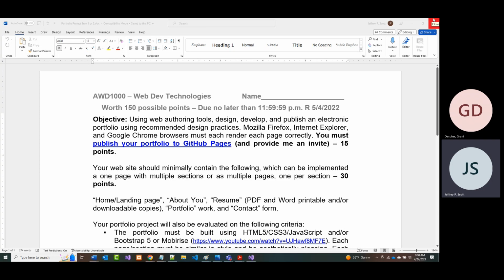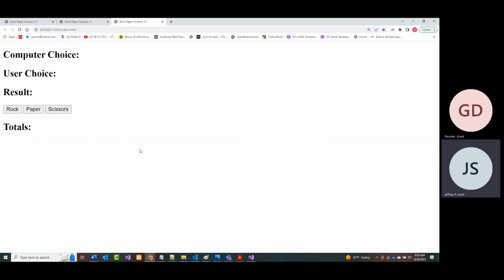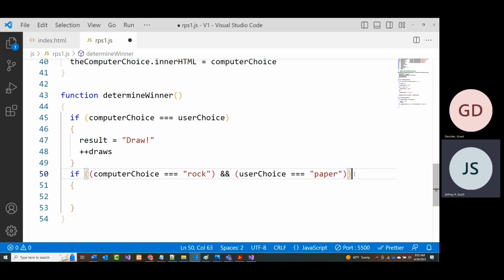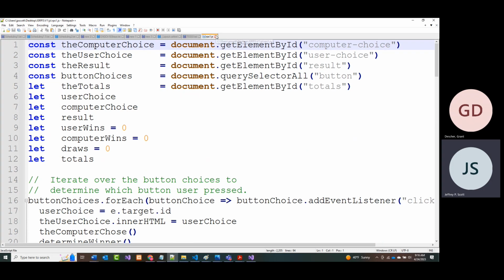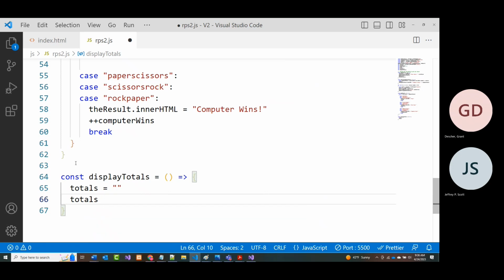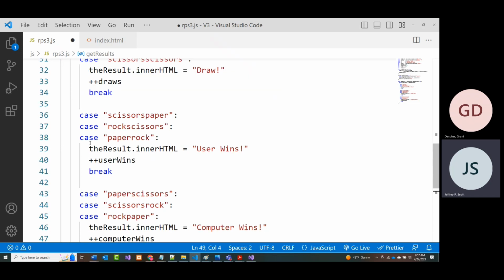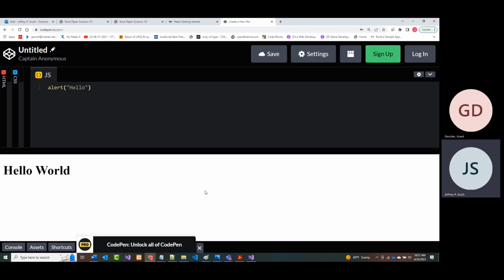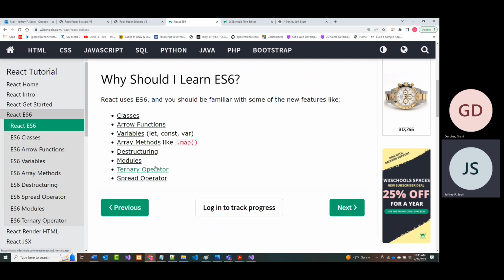AWD1000 - Day71 - 04-24-2023 - Intro to React - Part 01